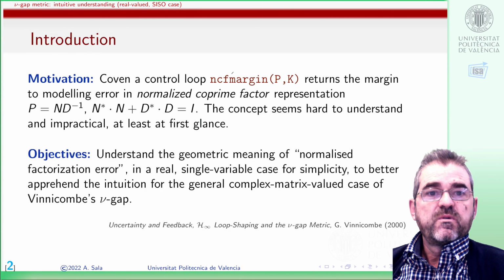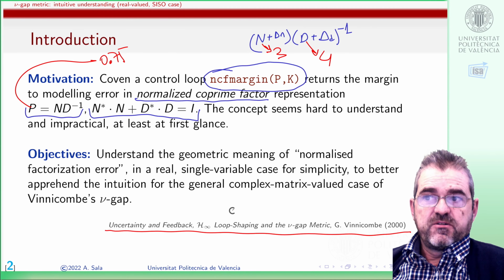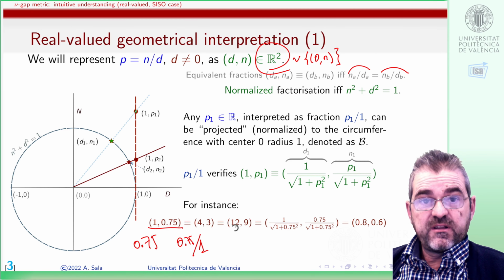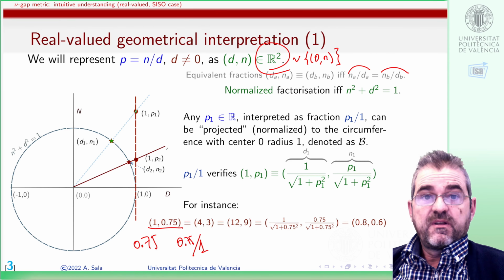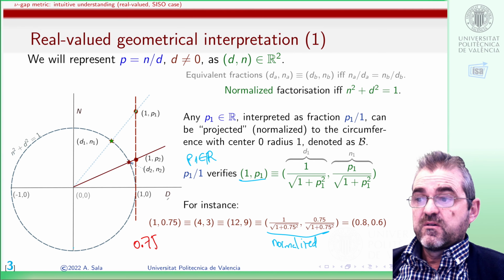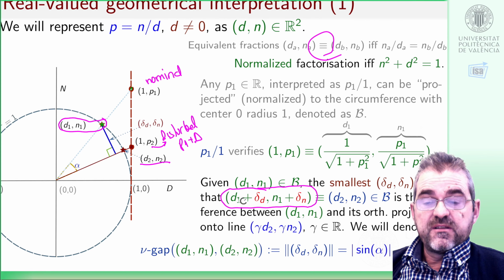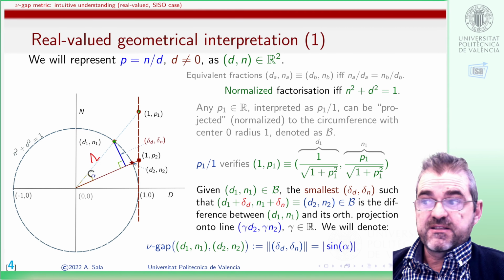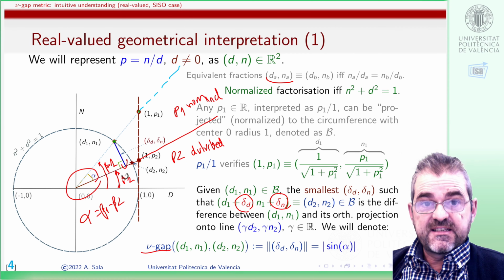Normalised factorization uncertainty: nu-gap metric geometric interpretation, simplified real SISO 1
This video discusses the geometric interpretation of the {normalised coprime factor uncertainty}, dealt with with matlab commands ncfmargin, gapmetric, ncfsyn.

Specifically, we consider a simplified SISO case in which we have two numbers p_1 and p_2, actually real numbers for simplicity.

Each of them, say p, can be represented by an infinite number of pairs (d,n)\in\mathbb R^2 such that n/d=p, so p can be mapped to a straight line because (d,n)\equiv (qd,qn) for any q\neq 0. Then, p is the slope of such line.

The normalised representation is the intersection of said line with the unit radius circumference.

In this learning object, it is shown that the \nu-gap (minimum coprime factor uncertainty) that transforms p_1\equiv (d_1,n_1) onto p_2\equiv (d_2,n_2) is the sine of the angle diference between the lines associated to each of the p_i.

Further details on numerical computations of the \nu-gap and an alternate geometric interpretation appear on the video , a continuation of the present video.